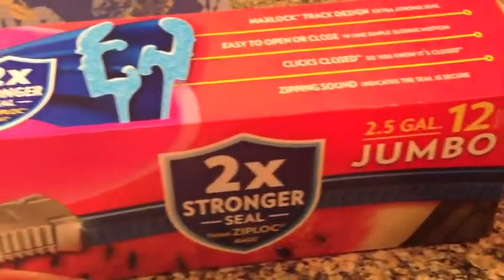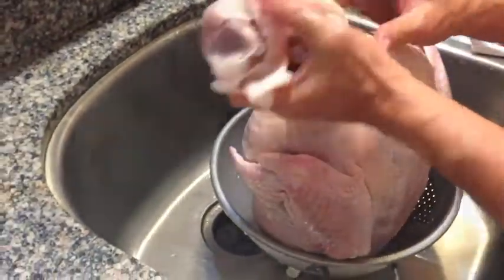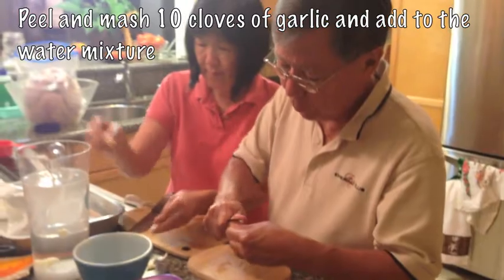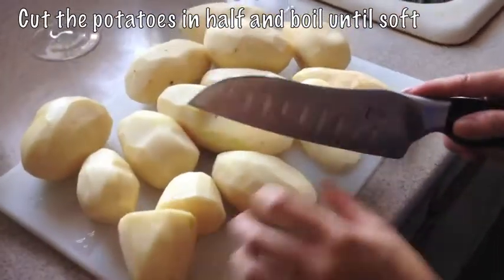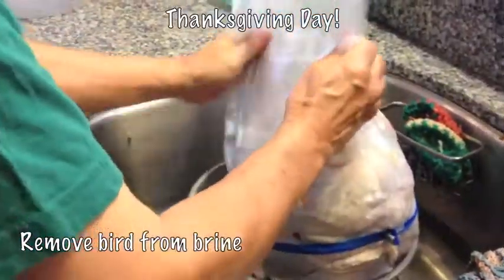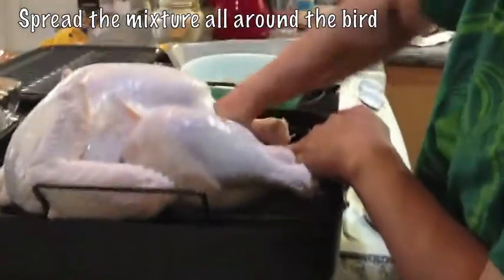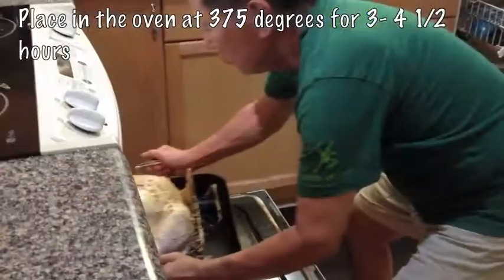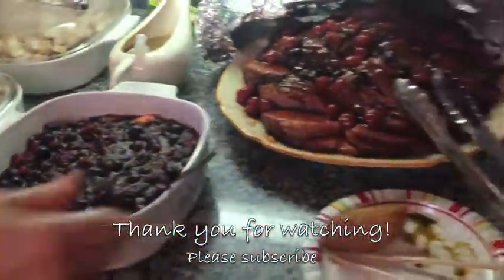How to Roast aTurkey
Follow Richard and Kathy as they make a turkey and mashed potatoes!

Ingredients:
1 gal warm water
1 C kosher salt
10 cloves of garlic
12 lb fresh whole turkey
2 C mayonnaise
1/4 C. chopped sage leaves
1/4 C. fresh thyme leaves
1/2 C. chopped fresh rosemary leaves
1/4 C. chopped garlic
1/4 C. chili flakes

Mashed Potatoes

Ingredients:
5 lbs potatoes
2 C. milk
3 T butter

Thank you to Kathy and Kyle for filming the mashed potato video and help from my mom with filming the turkey video!

All footage taken with the iphone 4 and 5.

Happy Holidays!  Please enjoy!

Cari